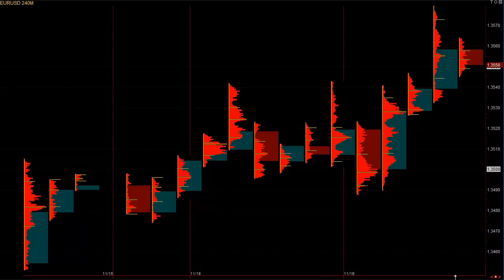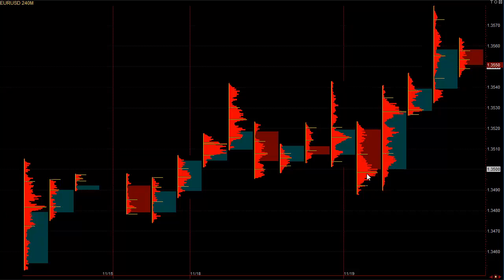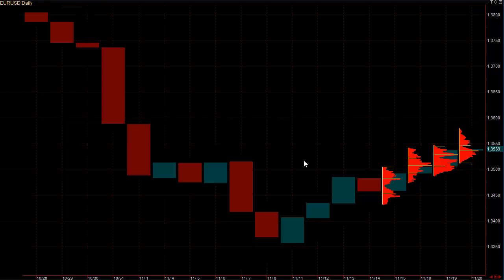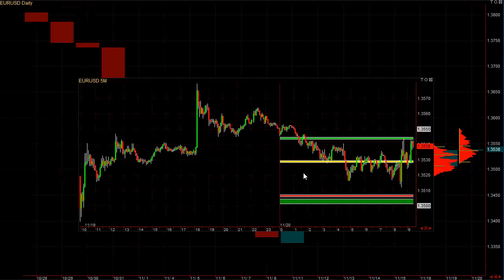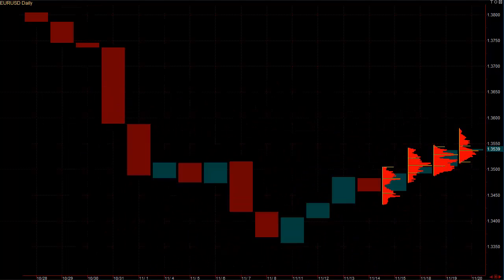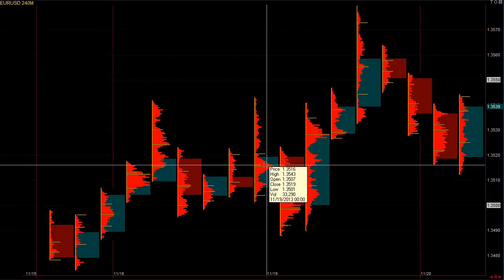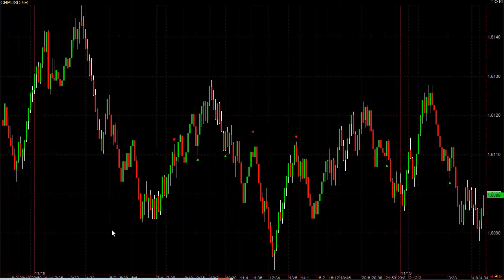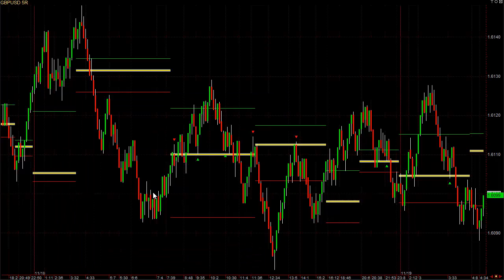Forex Trading with Range Charts and Market Profile Technology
This video is part of an educational article on our website about combining the best aspects of Range Charts and Market Profile Upper/Lower Value Areas and the POC - Point of Control.  We discuss what these areas are and how to trade with them and for new traders who do not wish to learn this complicated trading method we have Forex Signals that just show the buy and sell signals right on the chart!